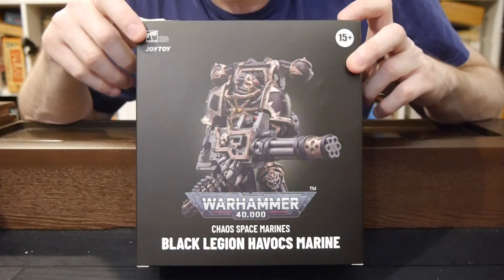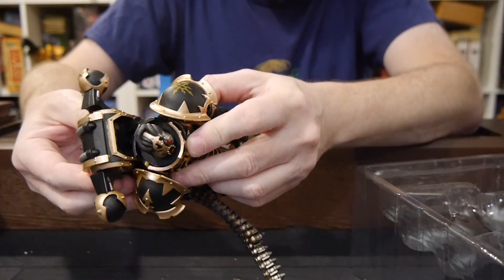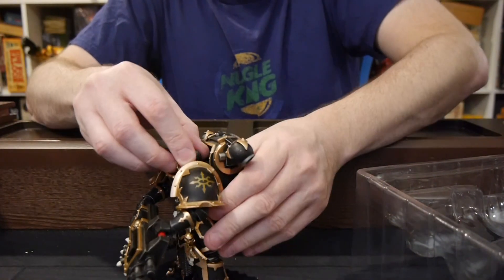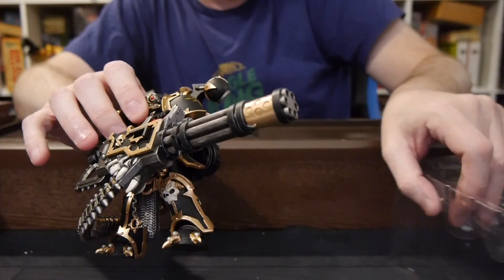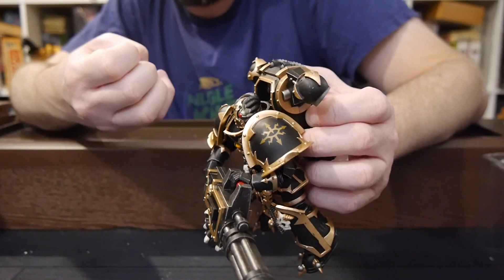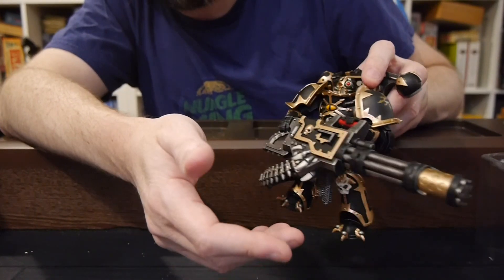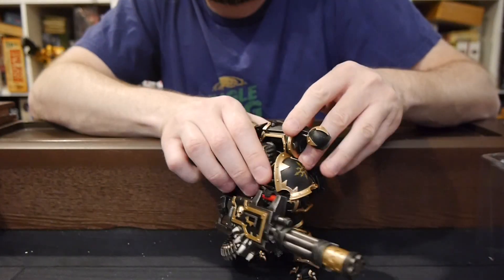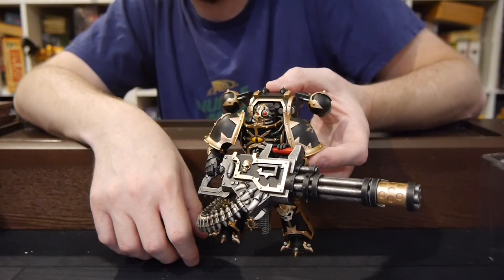Unboxing: Joy Toy Chaos Space Marine Havoc with Reaper Chaincannon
From Warhammer 40,000 comes another character to expand your Joy Toy collection!

Tear through the forces of the Emperor with this Chaos Havoc sporting a chaincannon!